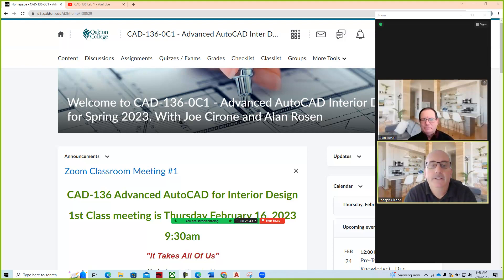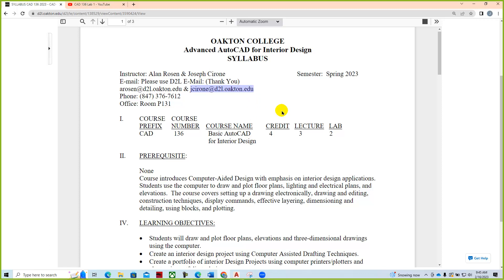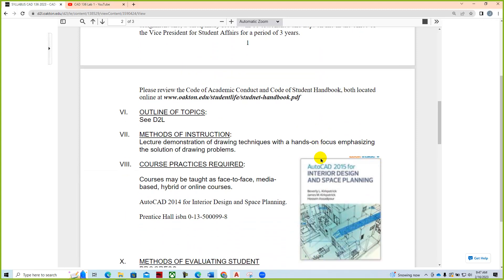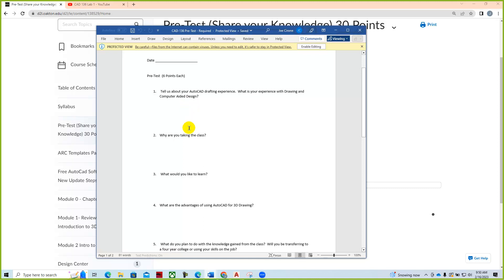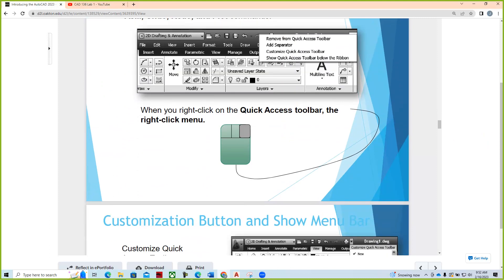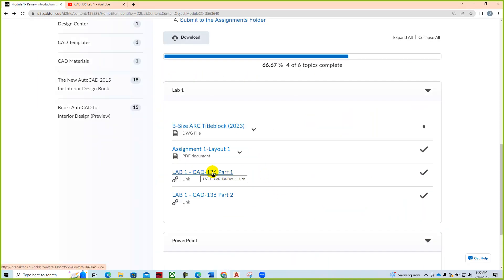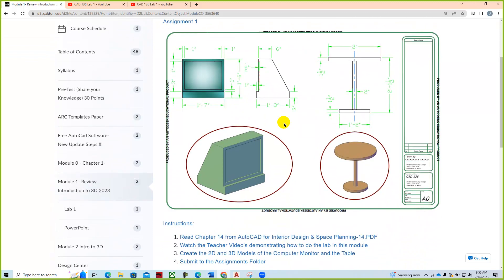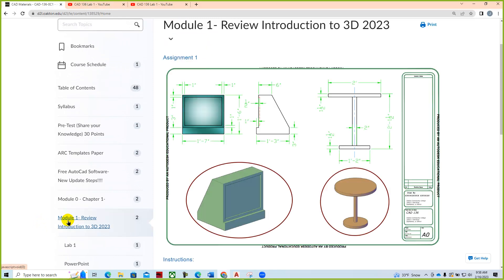CAD 136 Zoom classroom meeting 1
CAD-136 Advanced AutoCAD for Interior Design
Zoom Classroom Meeting 1